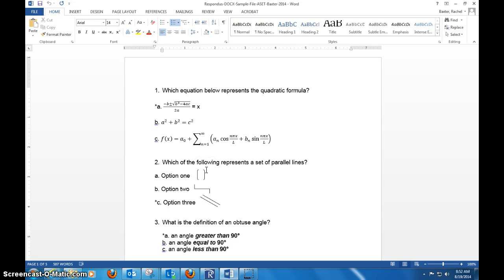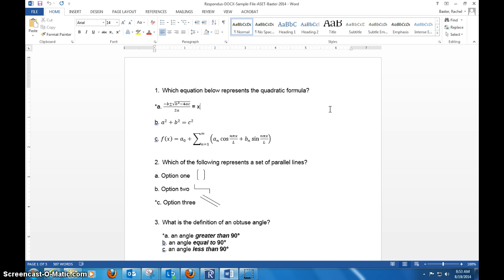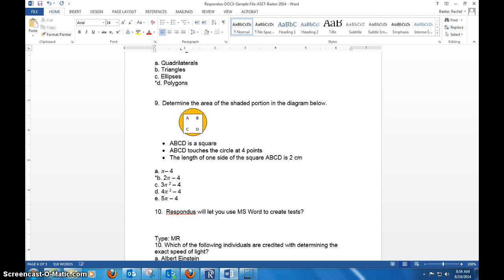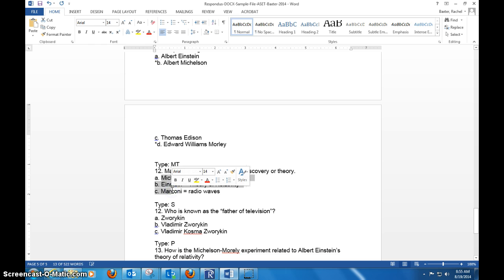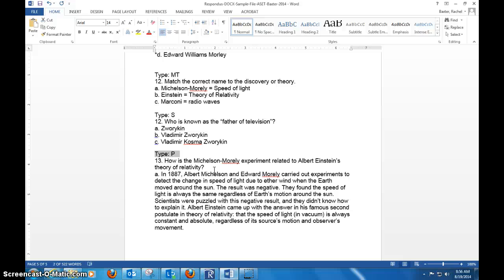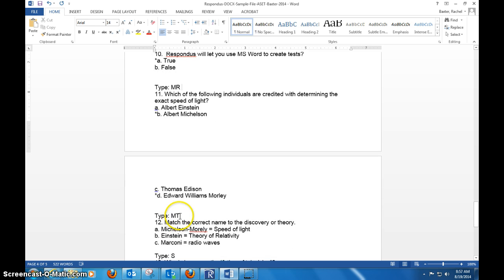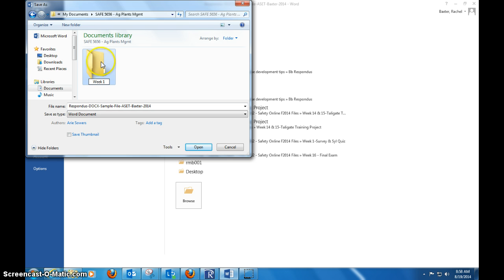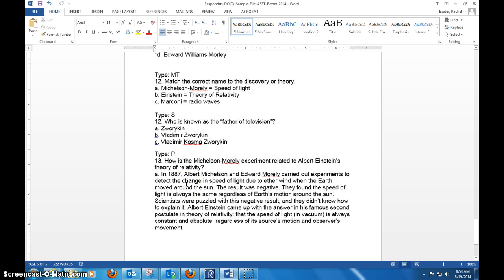Create a Respondus test in MS word